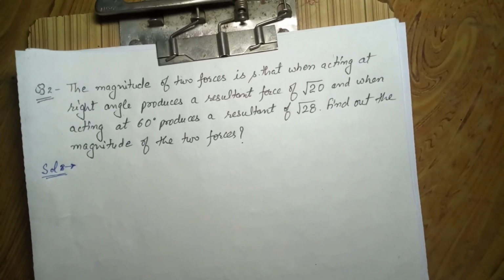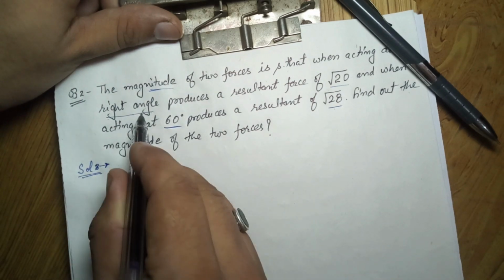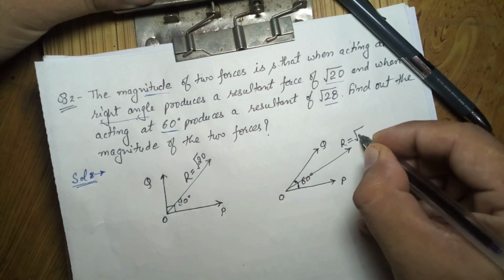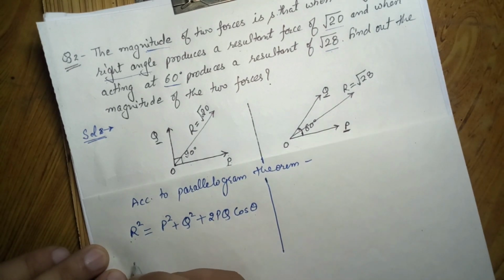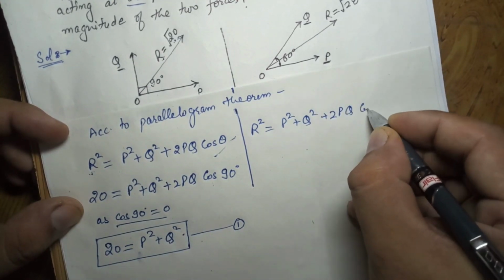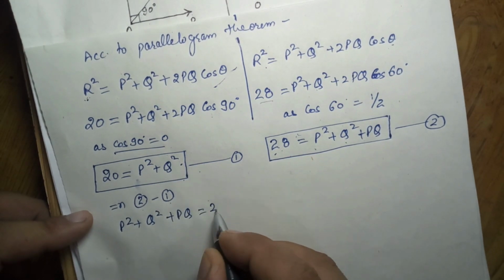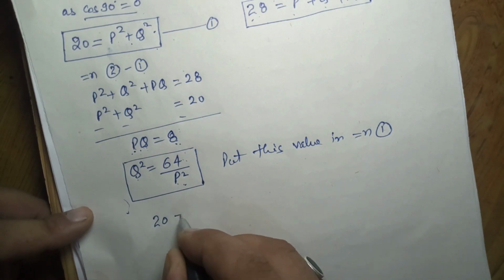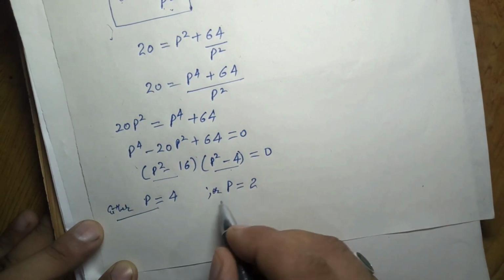(1.3) More Numerical Problem on Parallelogram Theorem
One other type of problem in which value of forces in unknown, so in such problem how to apply parallelogram theorem.